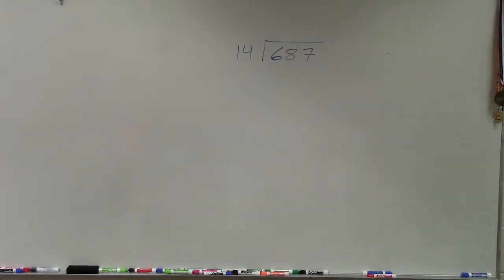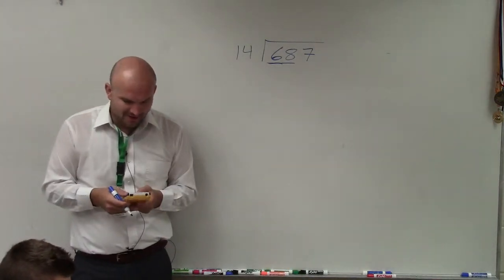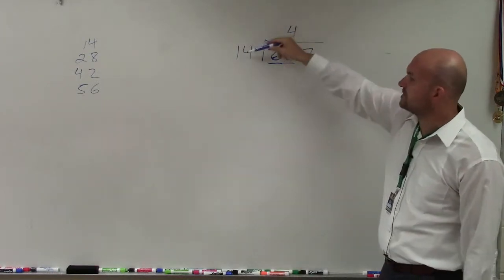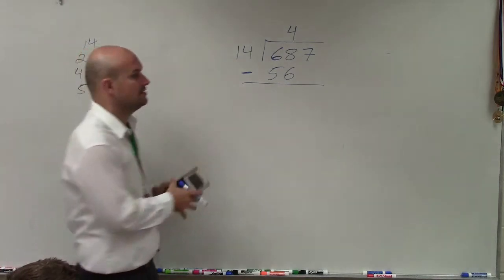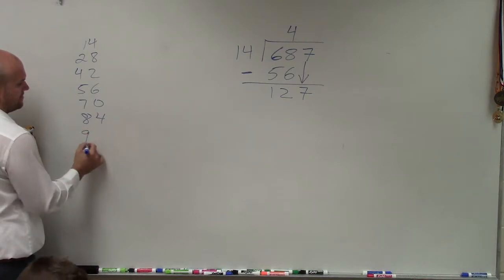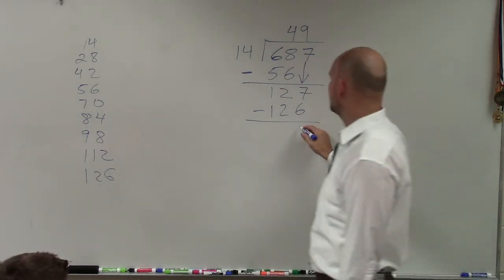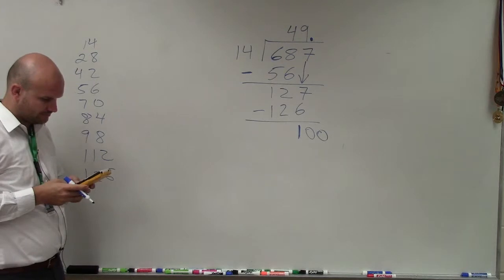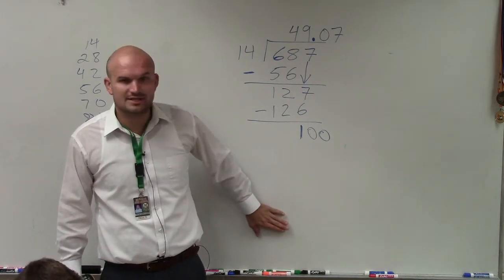Learn how to divide whole numbers using long division, 687 / 14